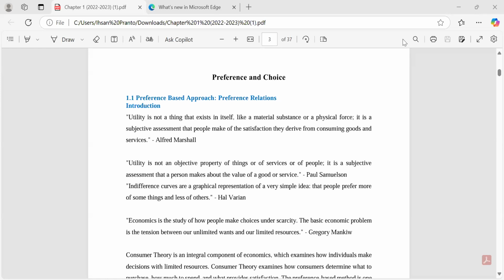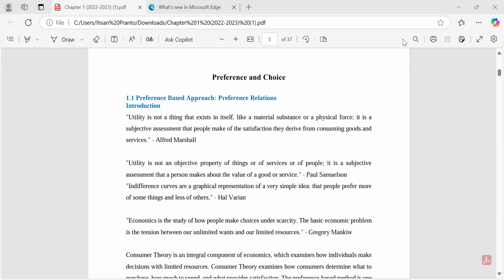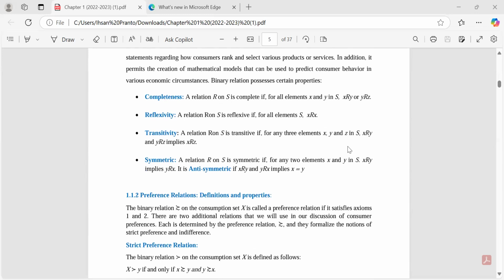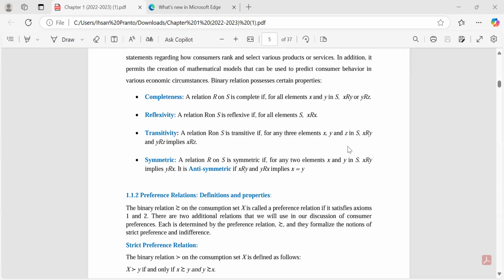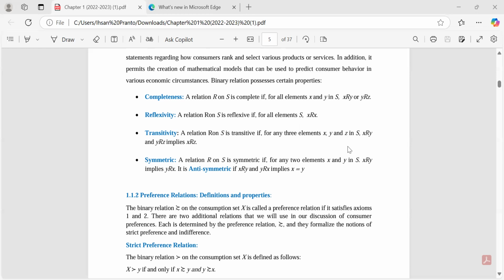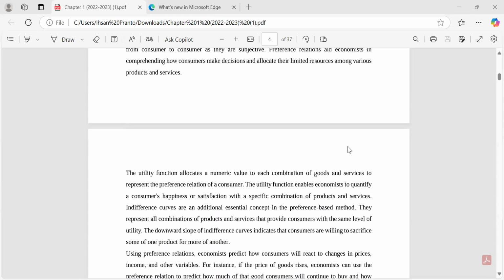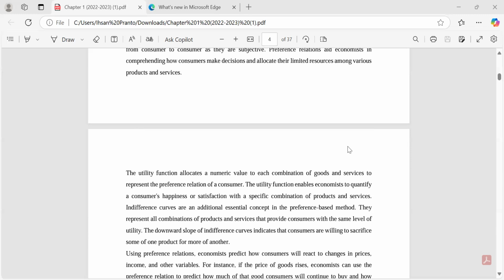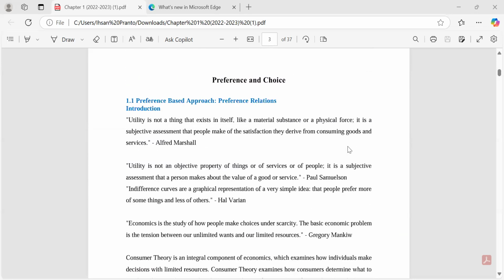Preference Relation in Economics